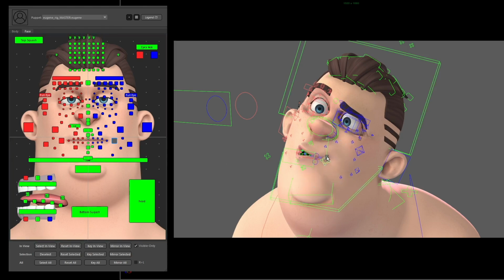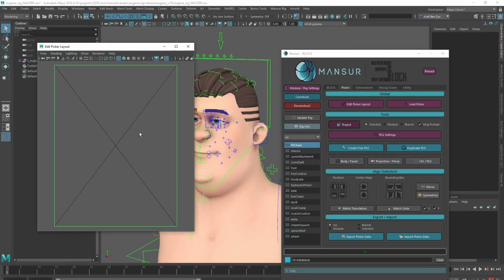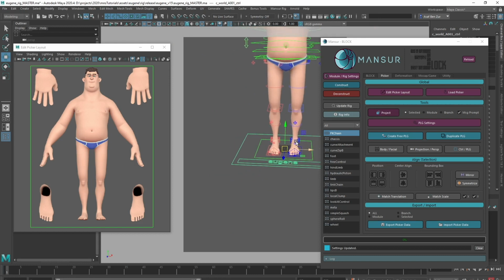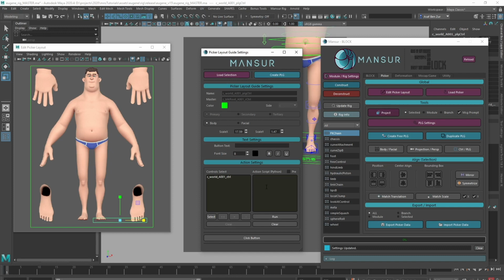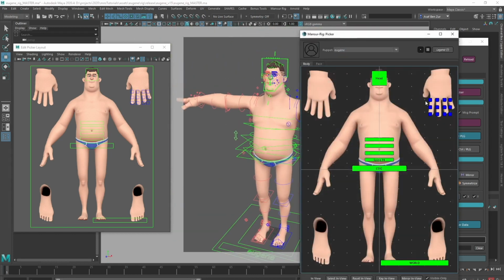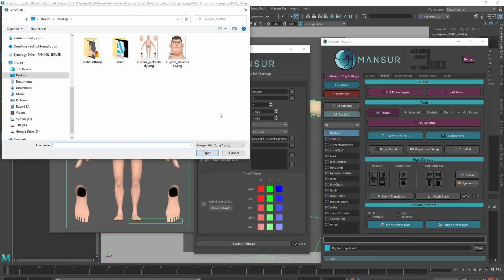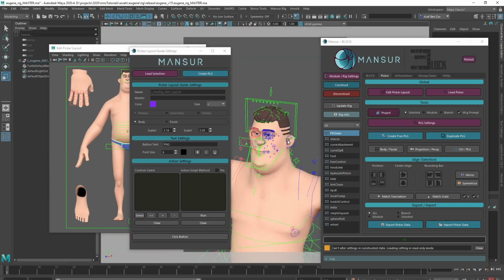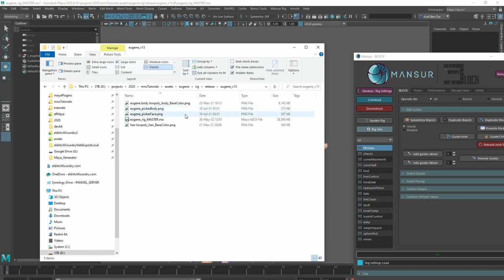Mansur-Rig - How To Create A Picker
A picker can be the difference between a good rig, and a great one!
In this video I want to show you how you can easily create a picker for your rigs, using Mansur-Rig.

Chapters:
0:00 Intro
0:18 Getting Started
1:34 Background Images
2:16 Creating Related PLGs
3:25 PLG Settings
4:47 Creation Flow Demo
6:47 Body/Face Tabs
8:01 Creating a Free-PLG
9:00 End-Result and additional notes

New to Mansur-Rig ? Here is how you install the product